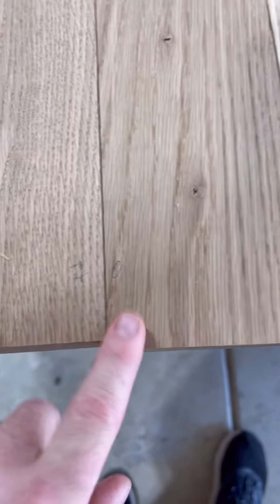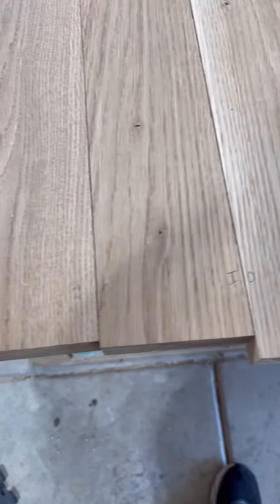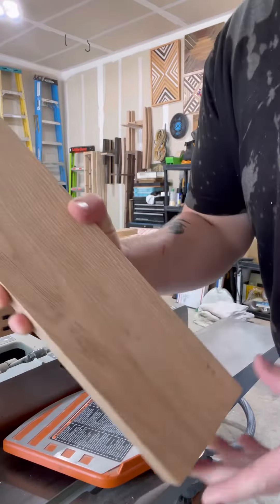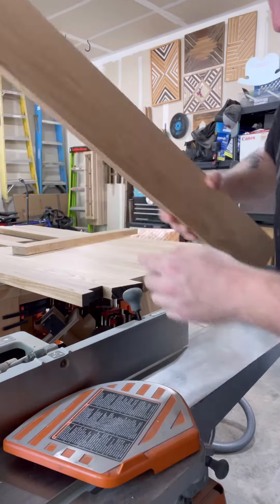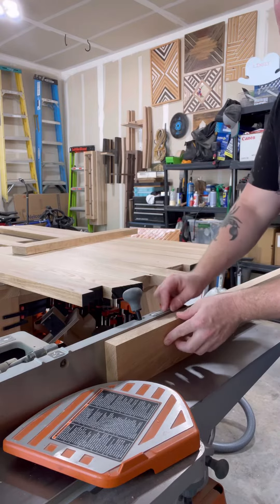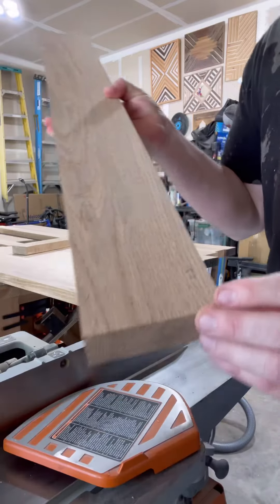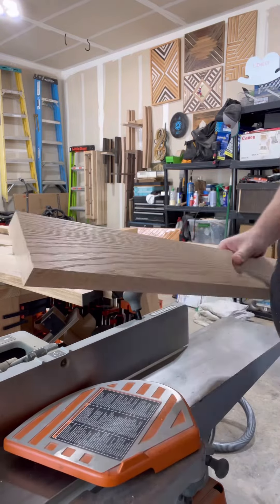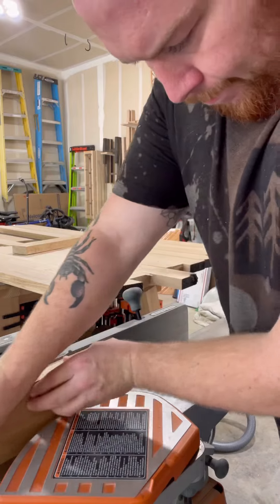How to get a perfect joint using the “in & out” method on the jointer. Woodworking tips and tricks